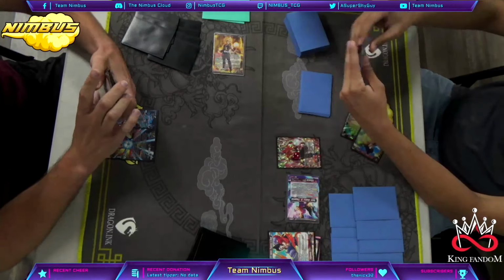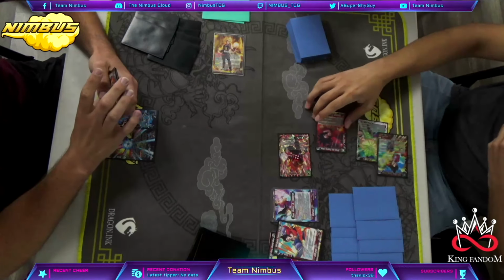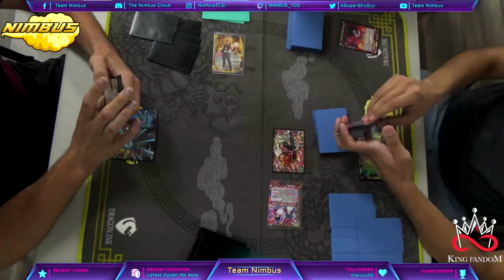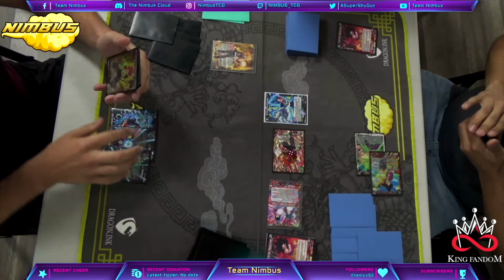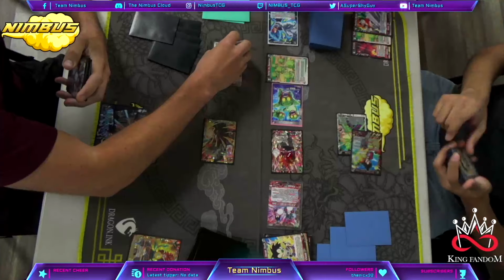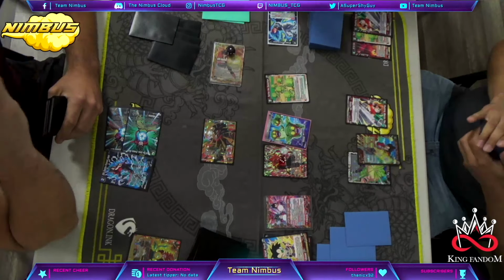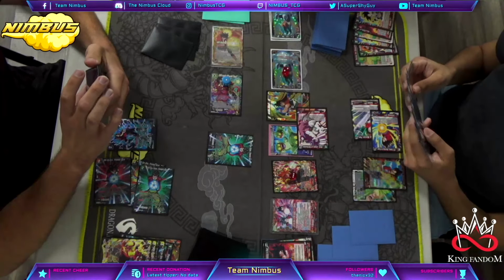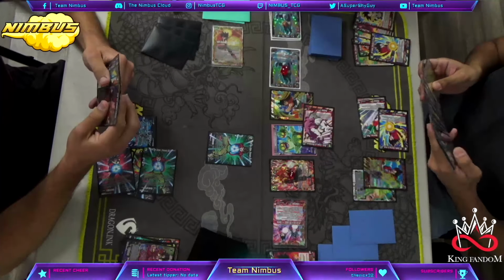KING FANDOM LOCALS ~ Rainbow Bardock VS SS4 Gokue & Vegeta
Can SS4 Bardock stop the two Super Saiyan 4's?!